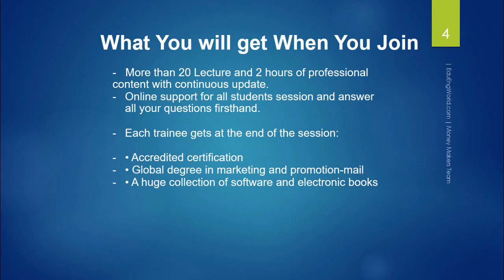Google AdSense & YouTube You Need To Know - Introduction - Video 01